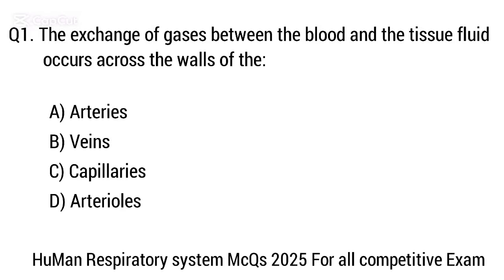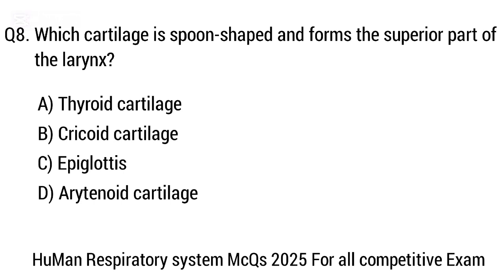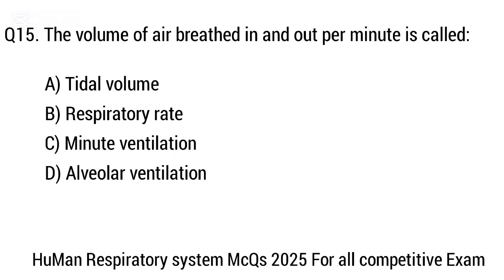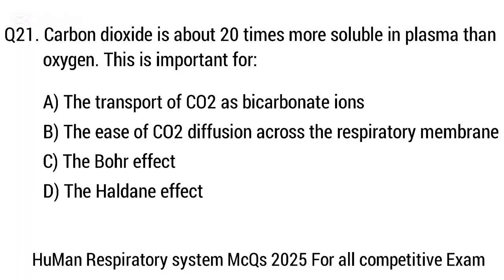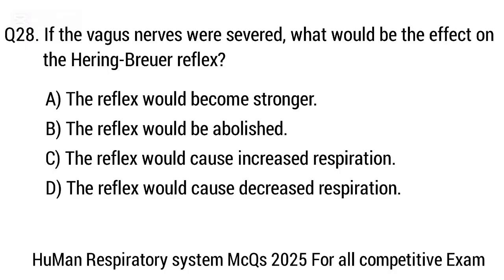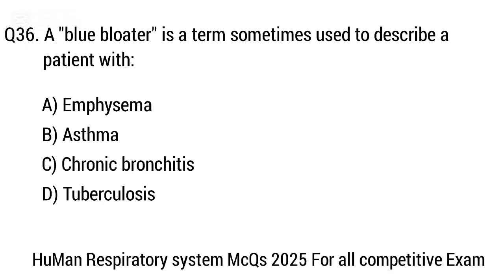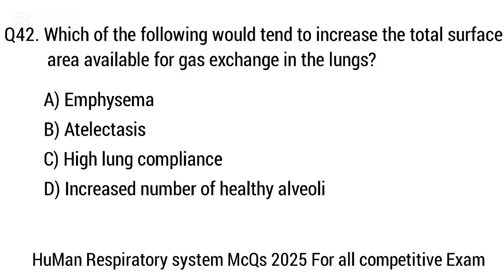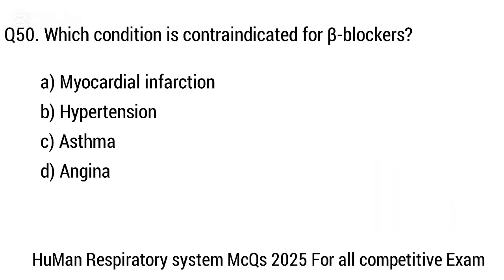Human Respiratory system | Human respiratory system disorders mcq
Human Respiratory system mcq | Human respiratory system disorders mcq | respiratory system mcq 2025